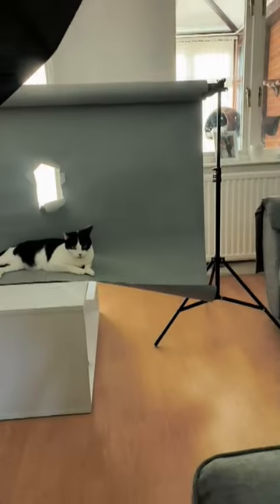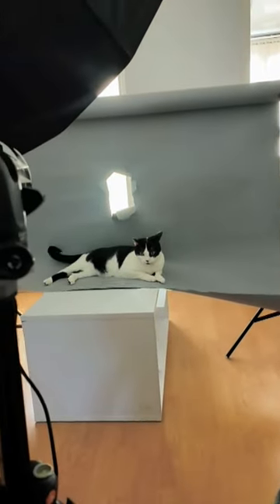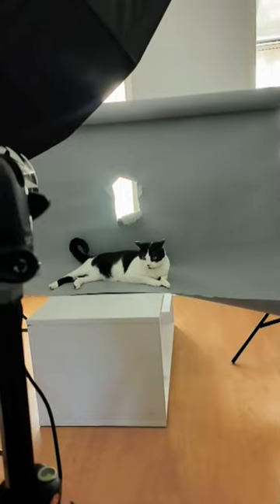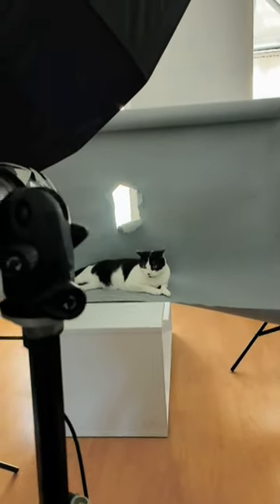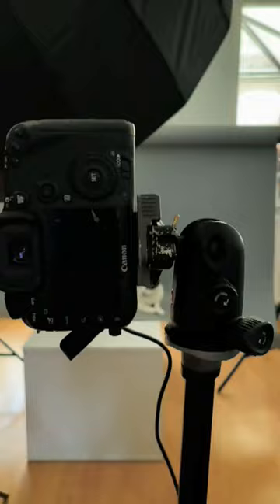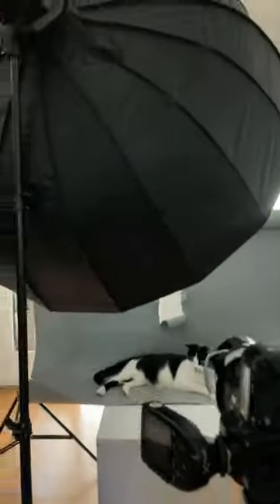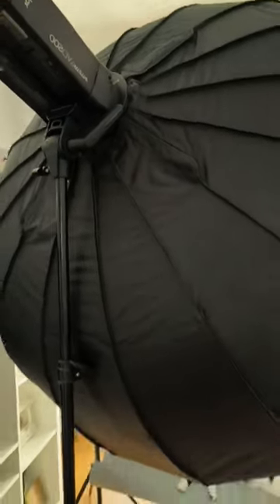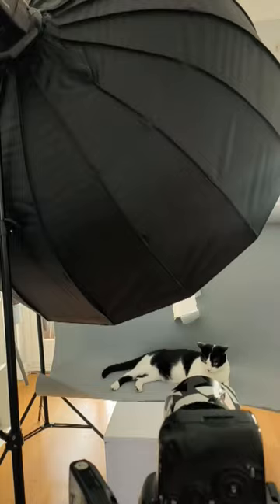Cute cat Photoshoot